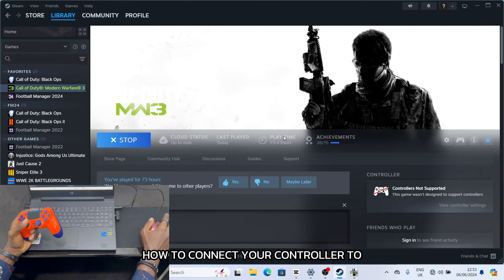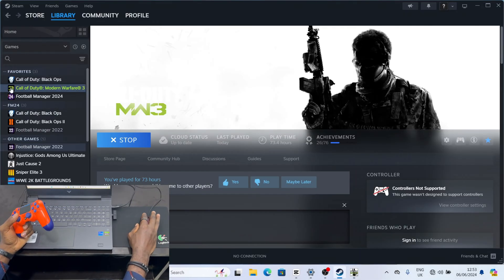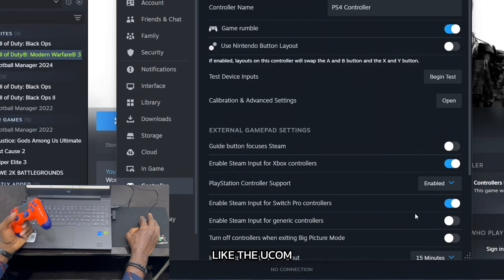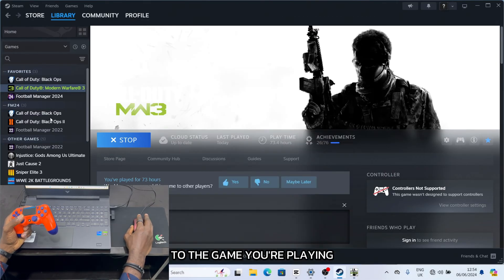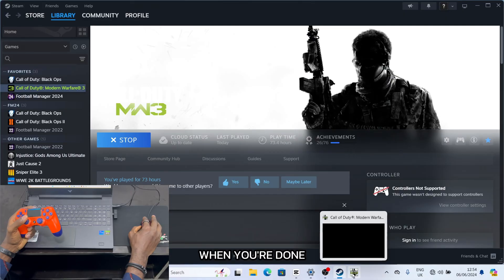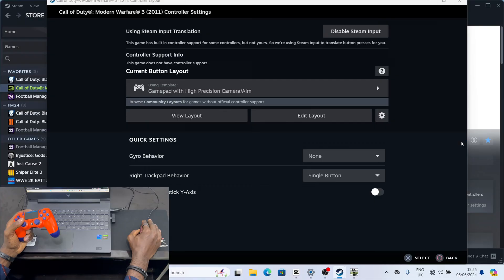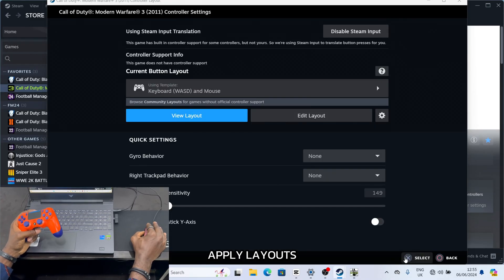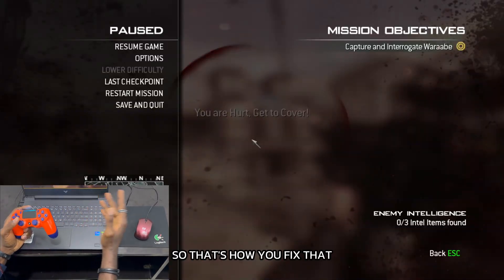FIXED: CONTROLLER NOT WORKING FOR STEAM GAMES. COD MODERN WARFARE 3 PC (NO CONTROLLER SUPPORT)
This video solves all issues with controller connectivity with steam games.